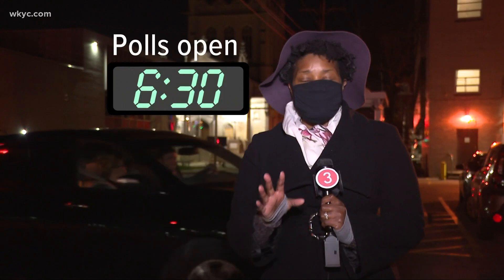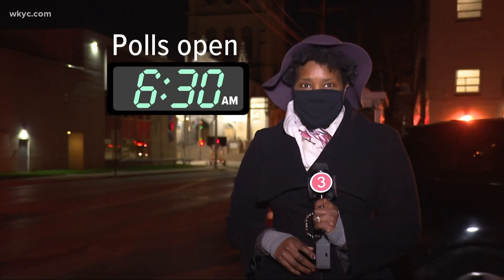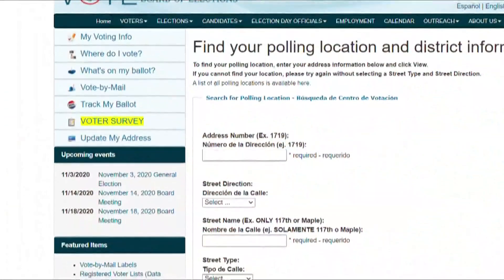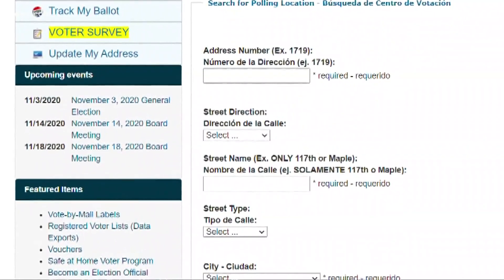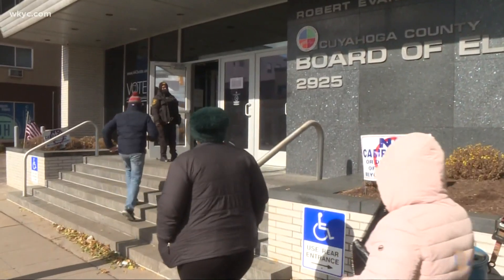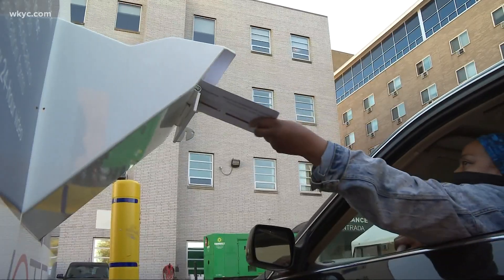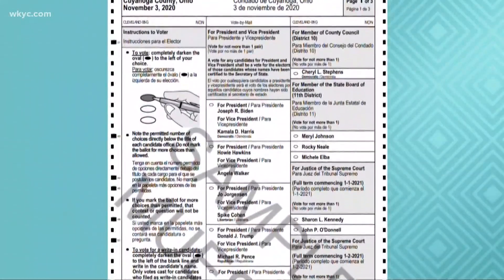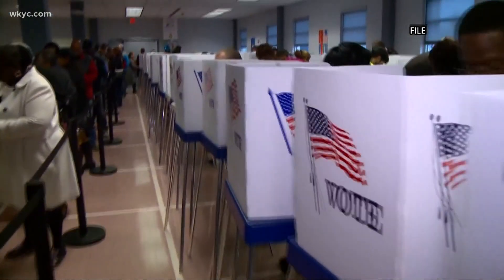Voting 101: Everything you need to know for Election Day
With hours until voters head to the polls, we have a final list of things you need to know. Tiffany Tarpley reports.